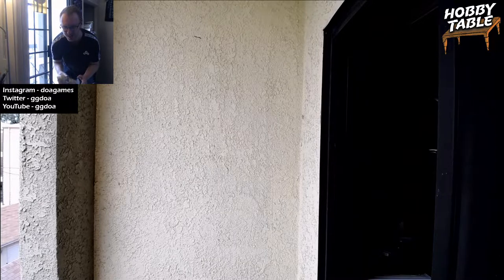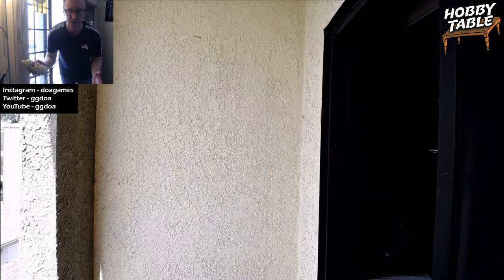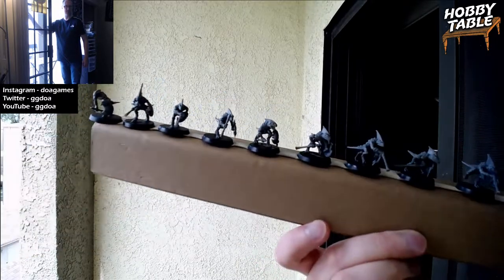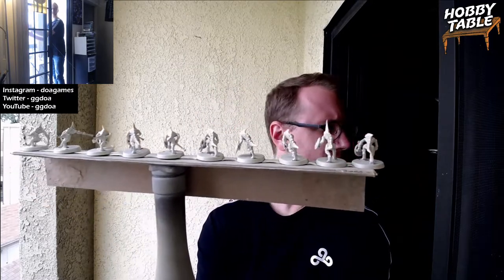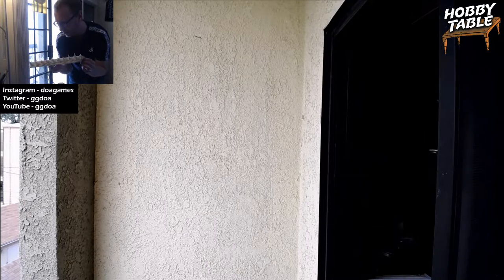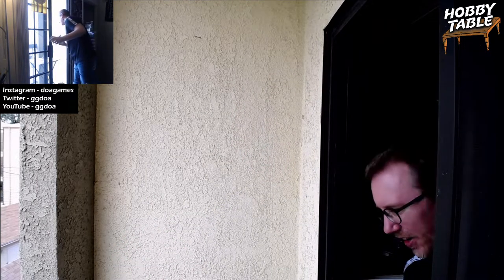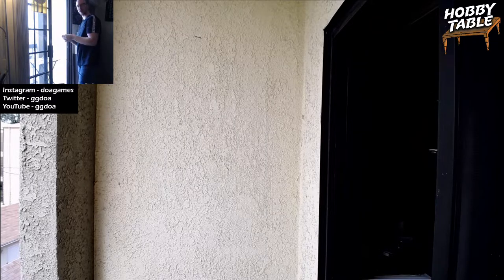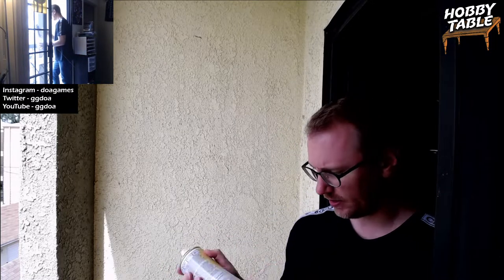Hobby Table 2 - Spray Priming!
A quick video on how to Prime your models!